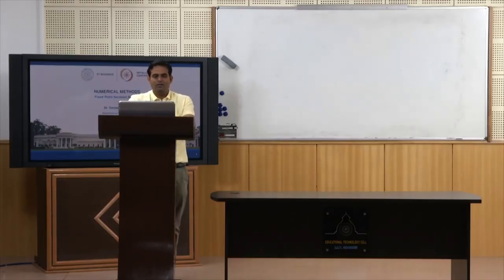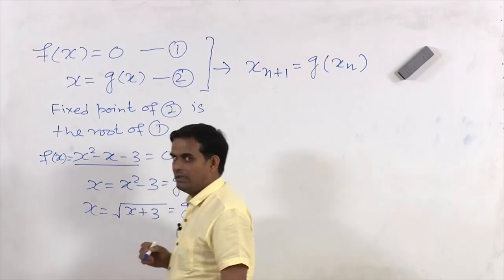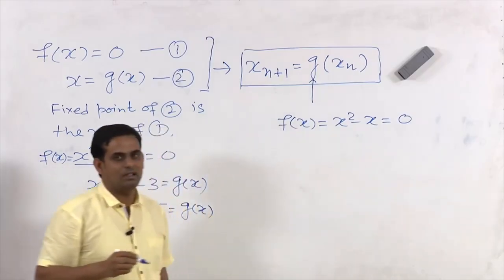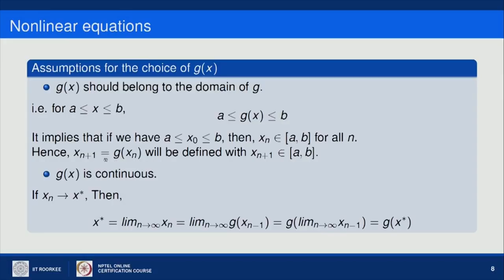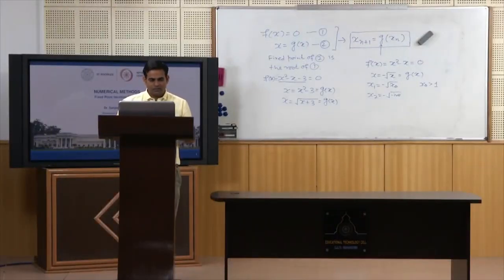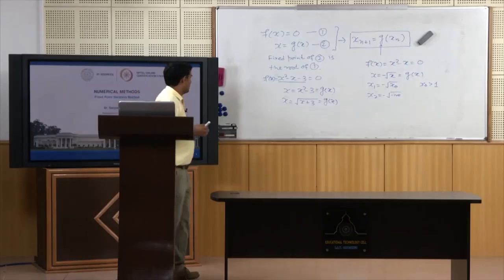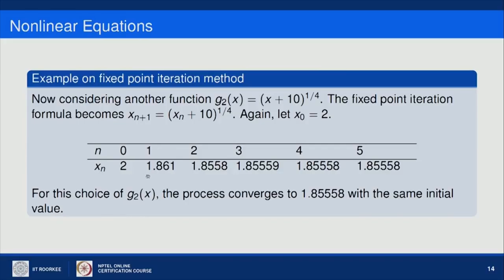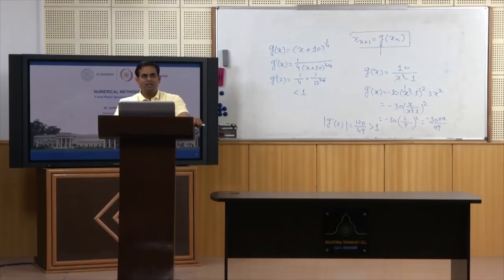Fixed point iteration method